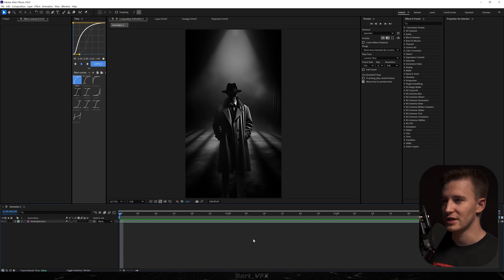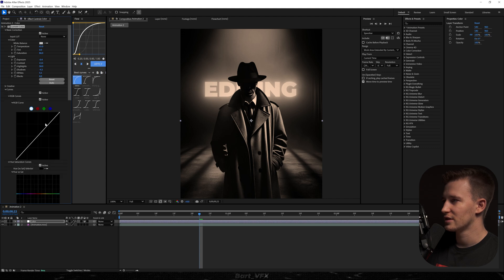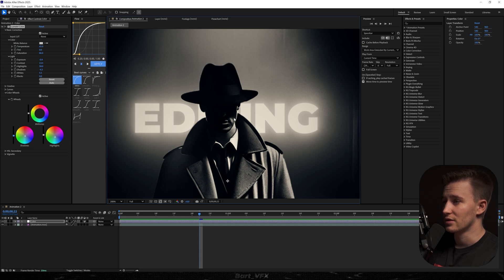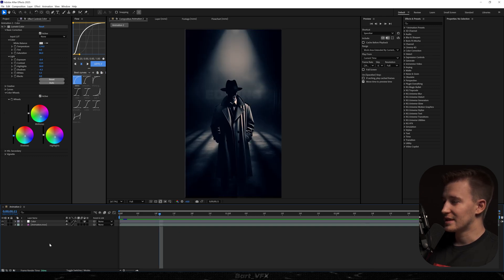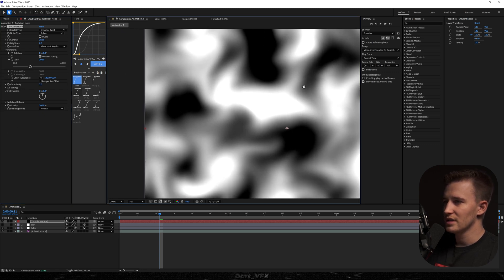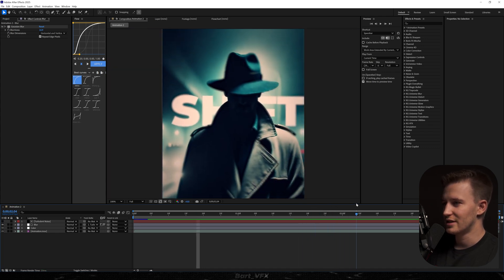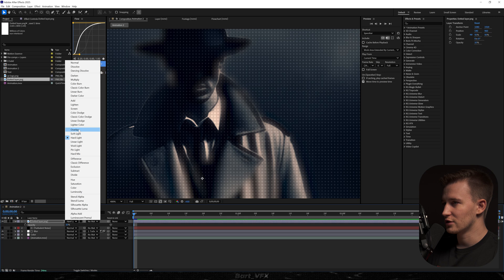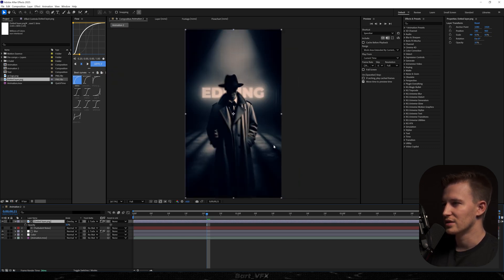This will improve your editing by 50%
What's up guys! In this tutorial, I'm sharing how to color grade your edits in AE.

[Autopromotion]